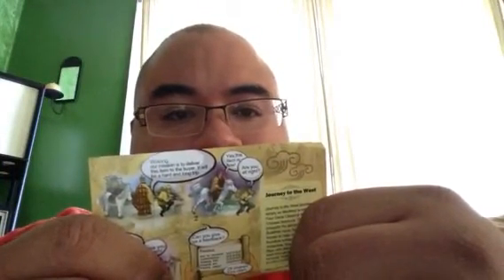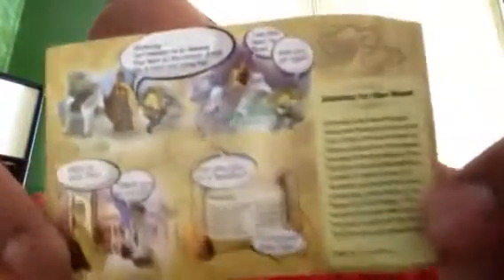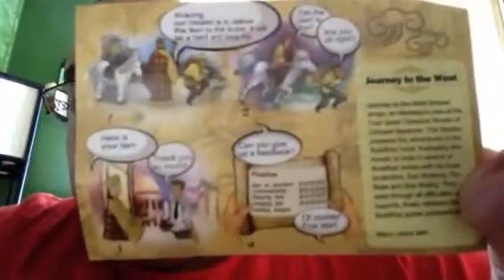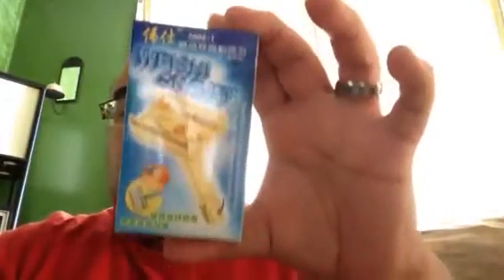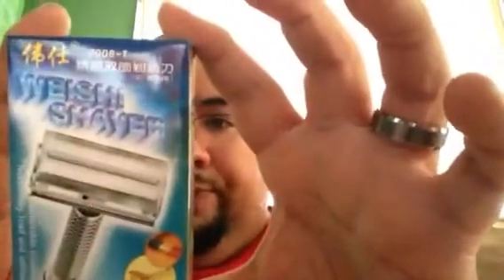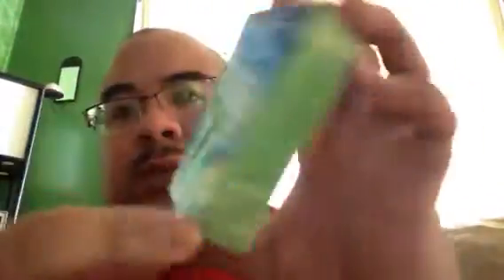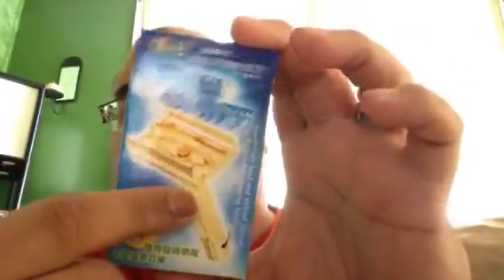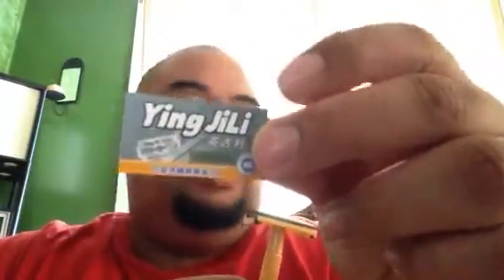Non tobacco/pipe YABO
My new shaver , can't wait to see how well it works